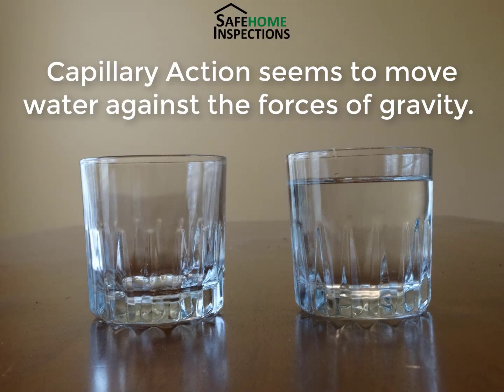Watch This Water Moves Like Magic - Capillary Action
Within one hour we moved 50% of the water in one glass to the other without touching either class!

MAGIC!

Video Production by Construction Coach and Professional Home Inspector Gary Smith - Visit him